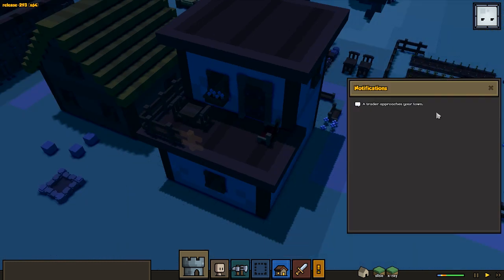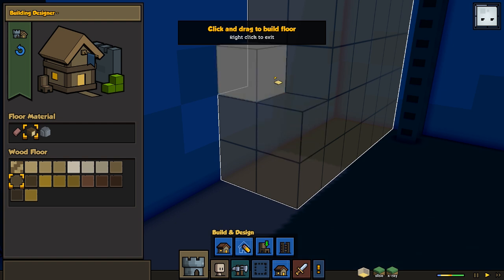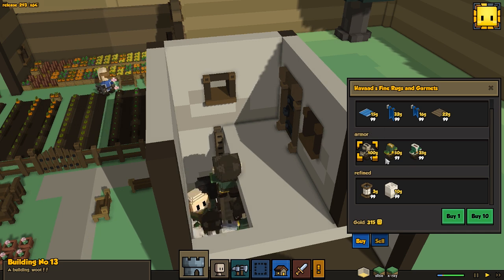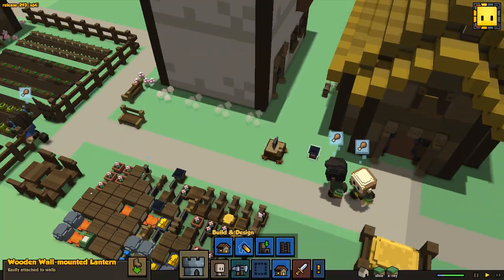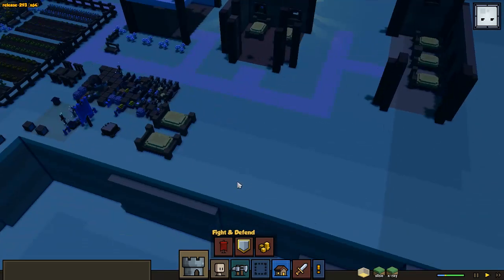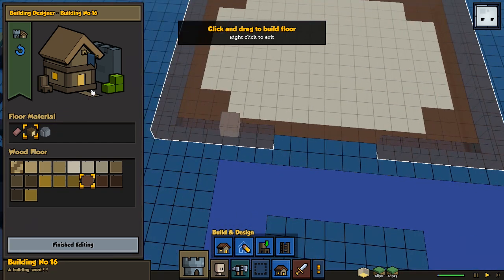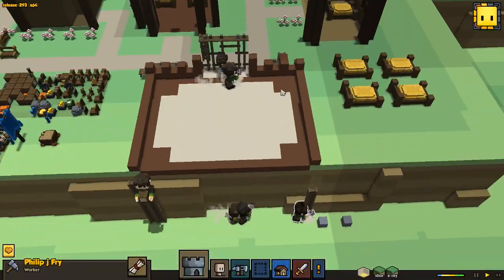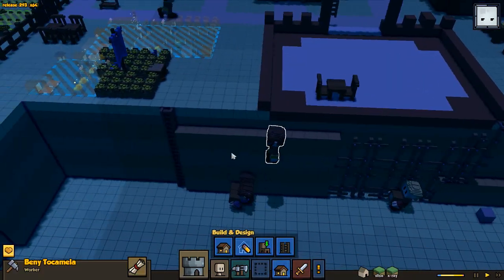StoneHearth Gameplay Alpha 10 - Slabworking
Adding details to the houses and finishing of some constructions. We start working with slabs for a bit and experiment with creating with this tool.

Stonehearth is a Citybuilder Survival RTS game with incredible amounts of freedom to shape your own town in the way you want it to be.There is both peaceful and normal mode which the later one includes dangers! That's where the survival comes!